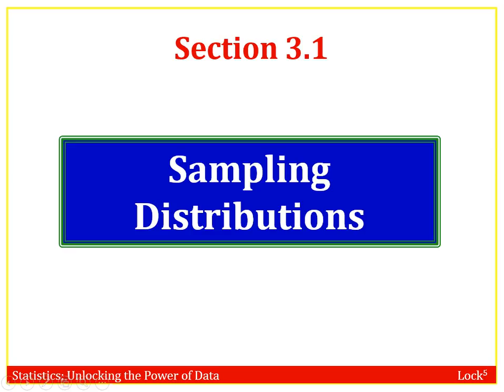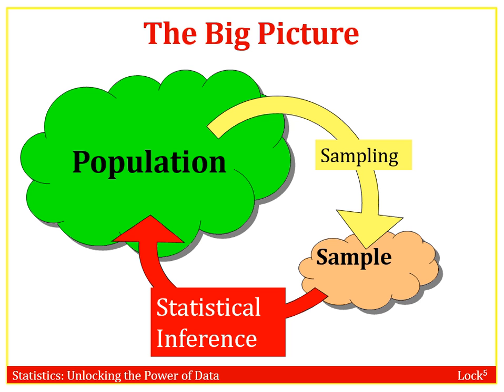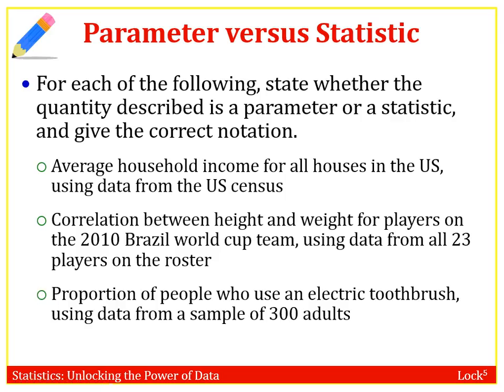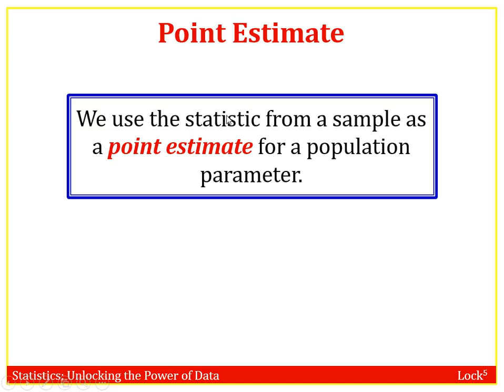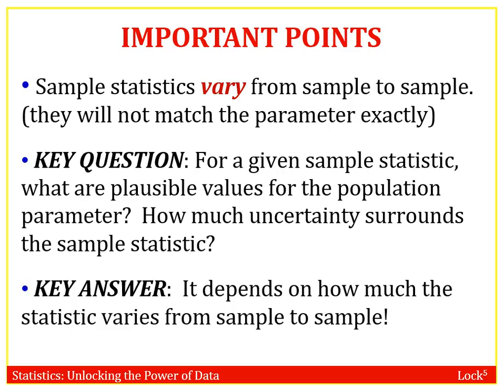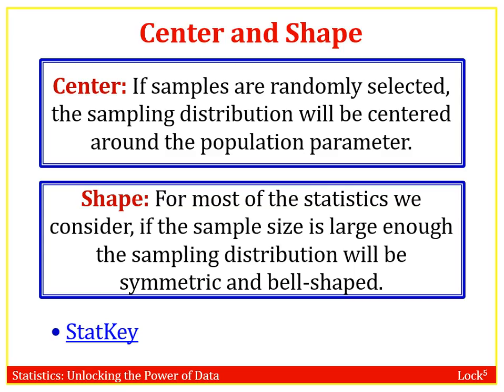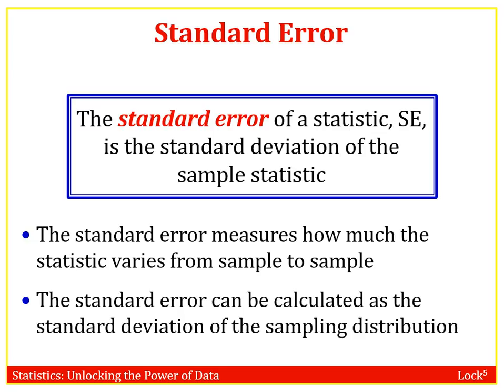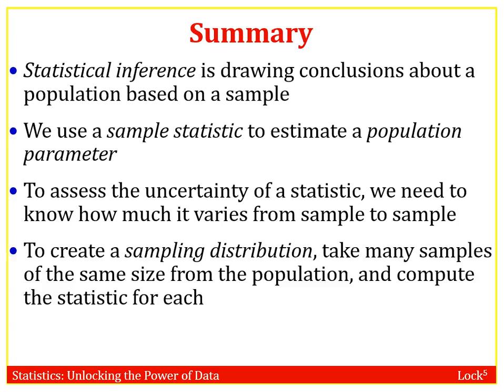Sampling Distributions section 3 1